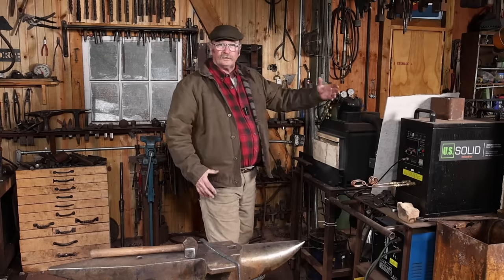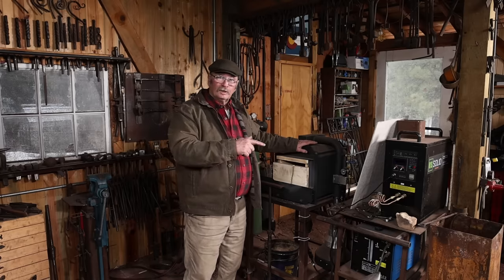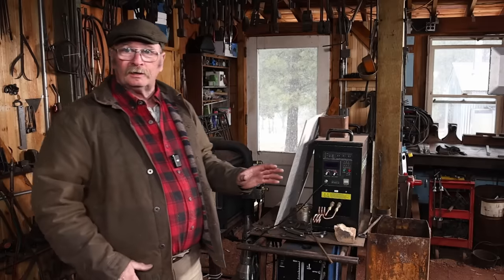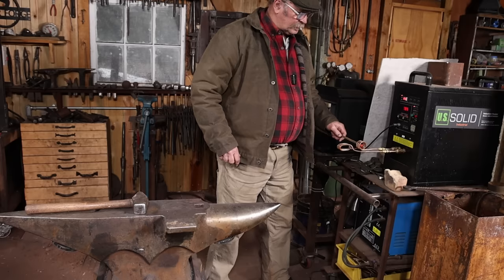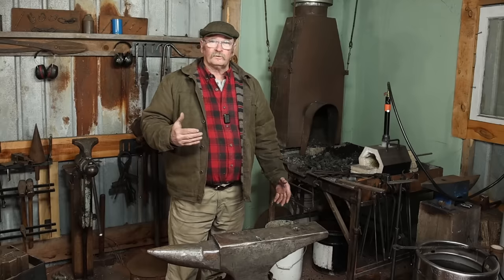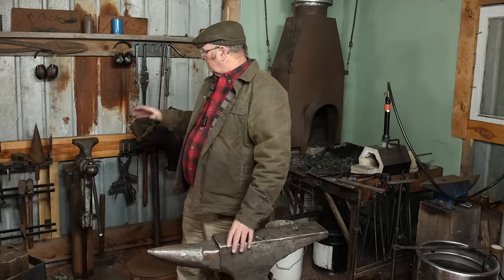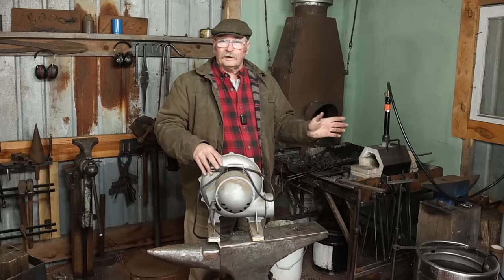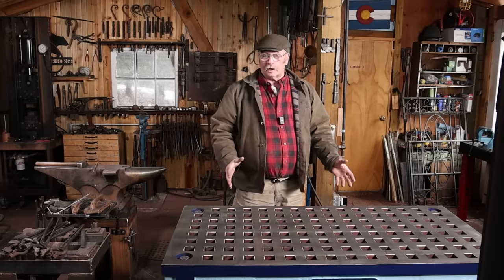Your Shop should reflect who you are as a Blacksmith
You should set up your shop up the way you feel is best for your work. In my shop removing the coal forge last year may have been the best decision I have made concerning my shop layout.

Links for products, suppliers and supporting the channel may be found on the main channel page.